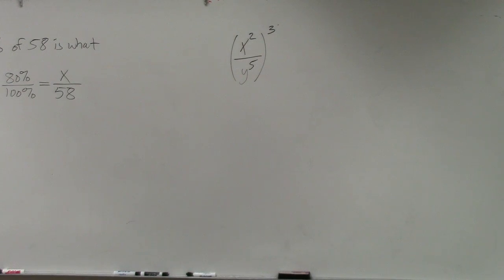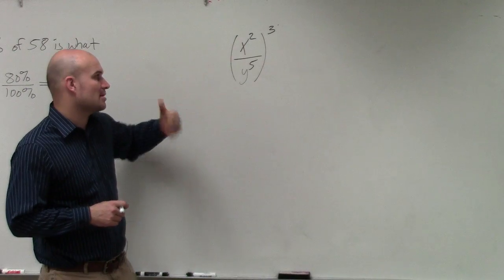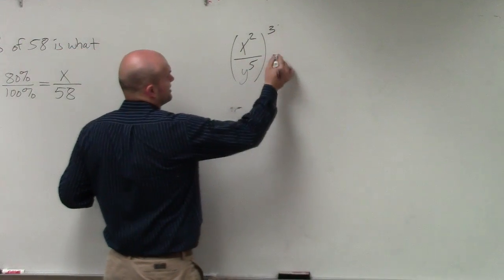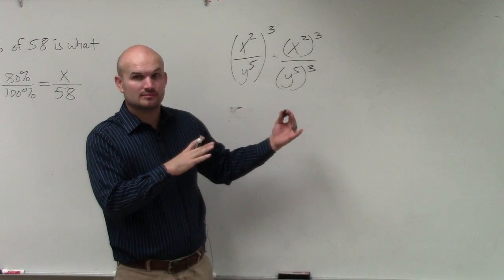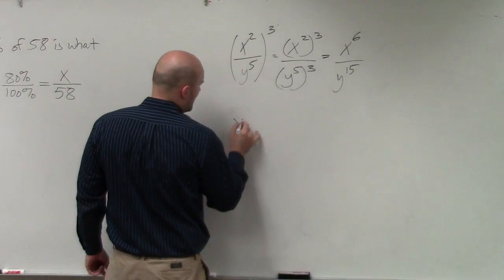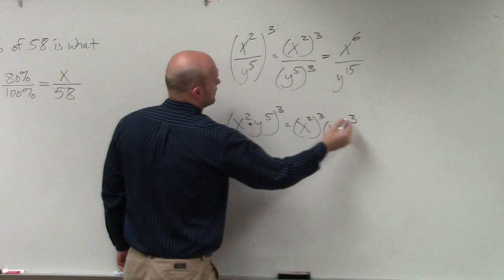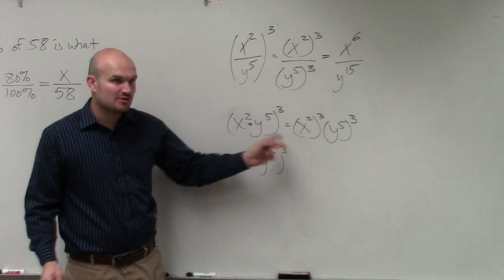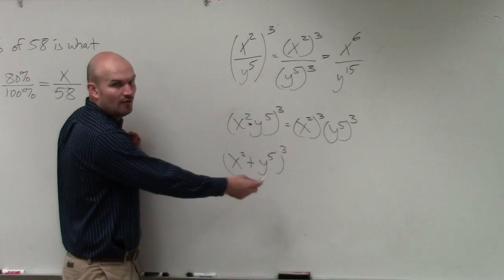Learn how to use the power to quotient rule to simplify an expression